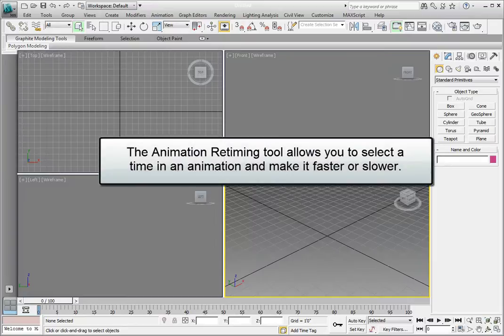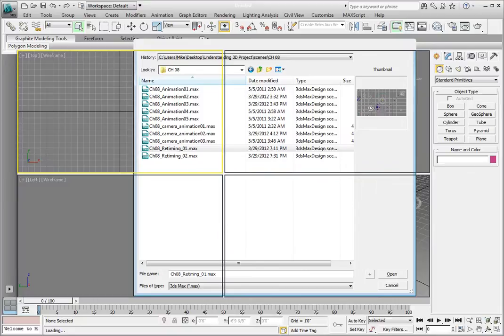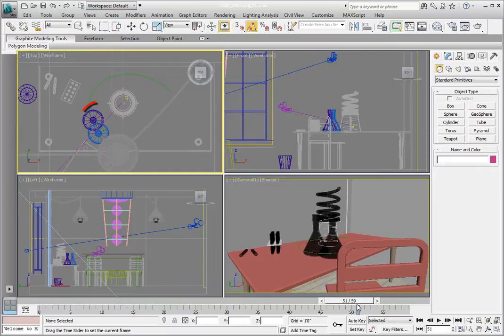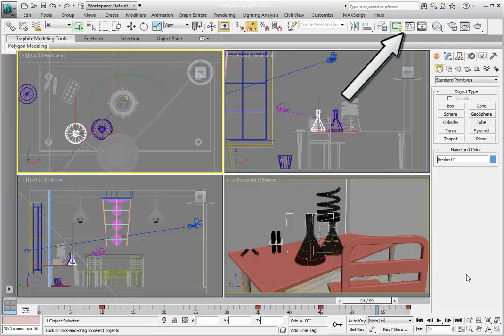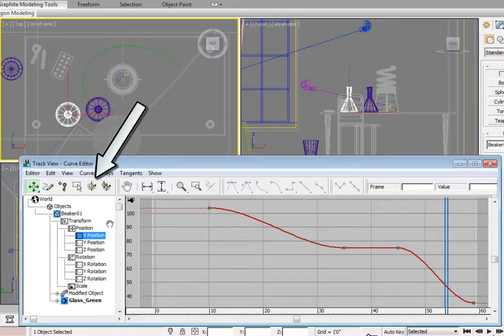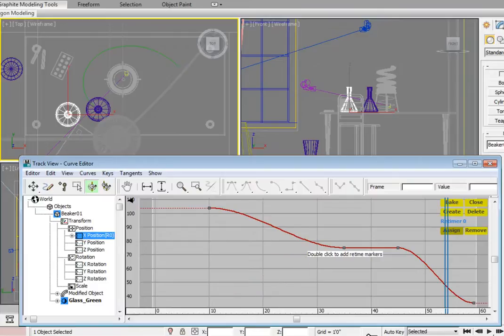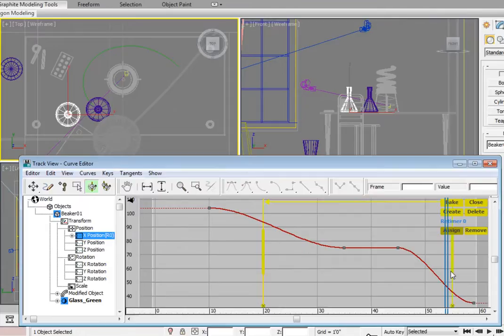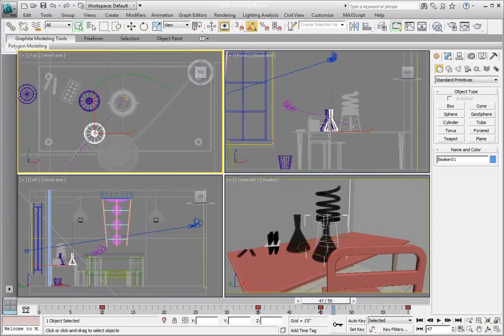Lecture 161 Teached by Steven Schain Free 3ds Max Tuts by Aamir Nadeem Web and Software Developer